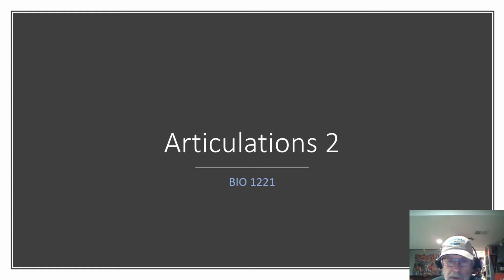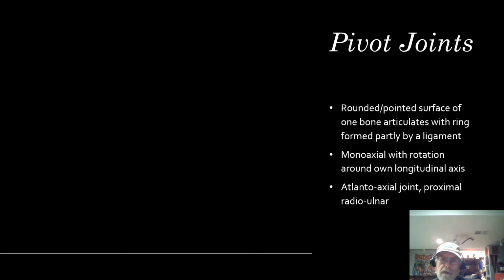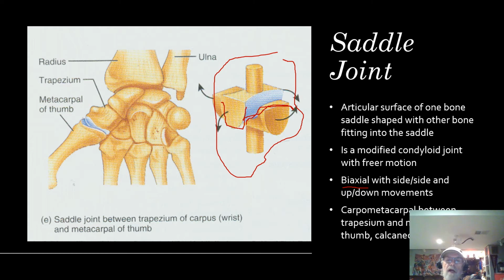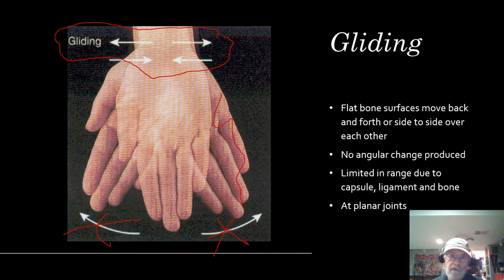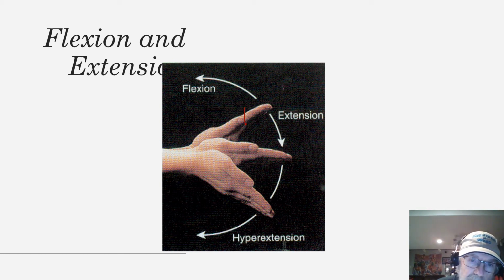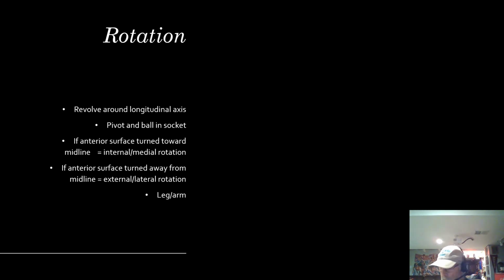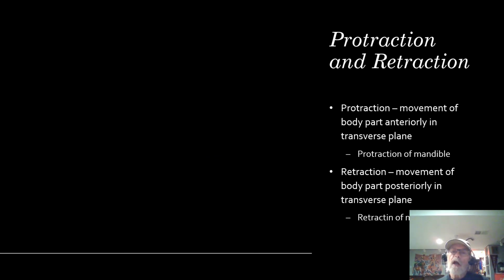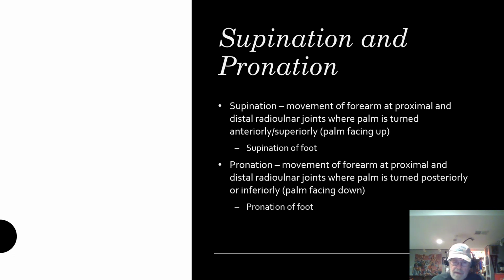Articulations 2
BIO 1221 joint motions